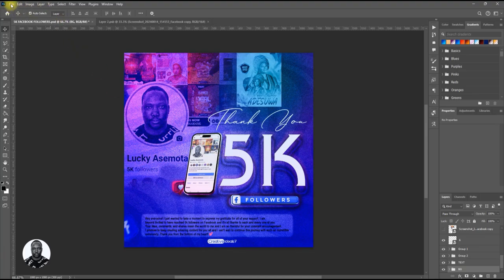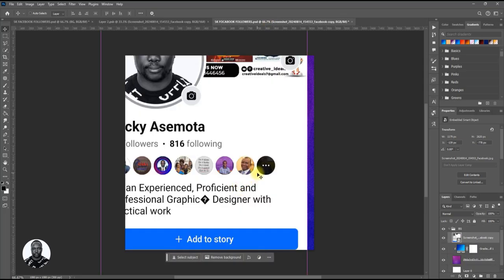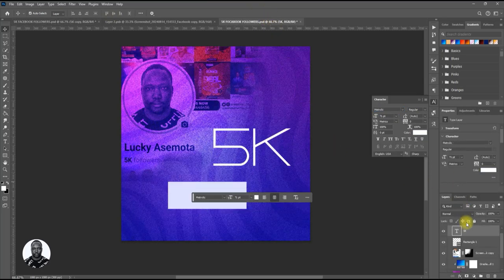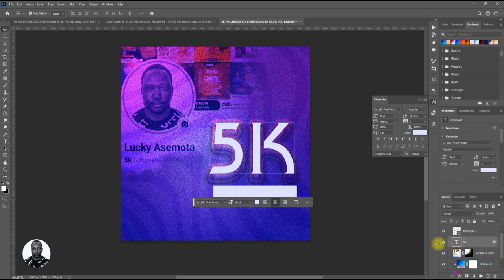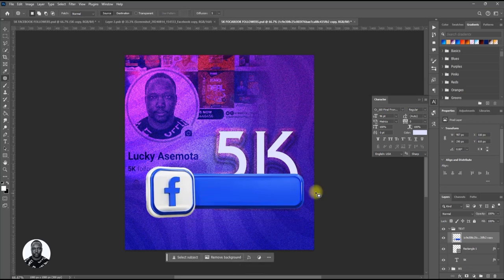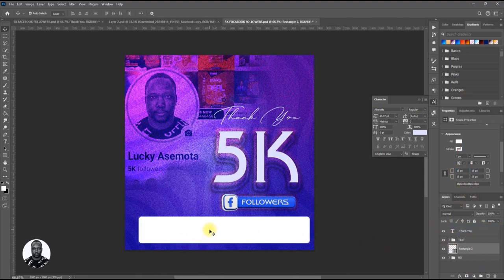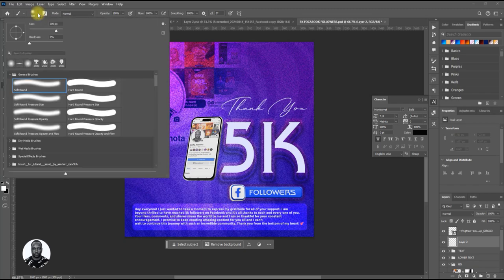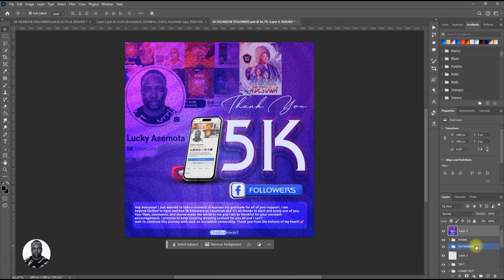learn how to design social media flyer in photoshop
Hello, In this  video, we will guide you a step-by-step tutorial on how to create Social media flyer in Photoshop. Whether you are a beginner or an experienced designer, this tutorial will enhance your skills in Graphic design. Join us now to learn the techniques and tools needed to create stunning visual effects in Photoshop. Watch now and elevate your design abilities!